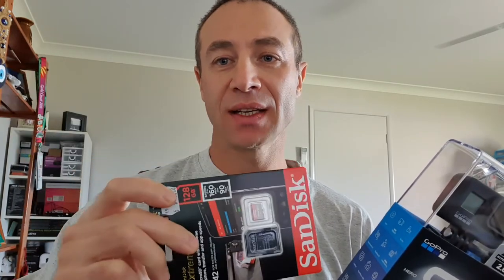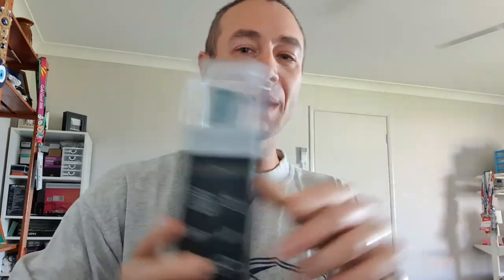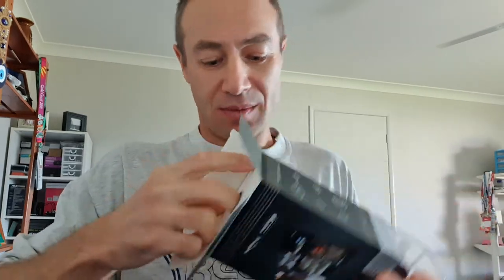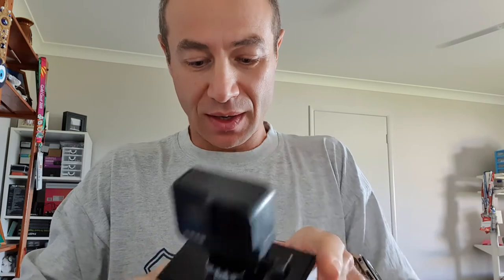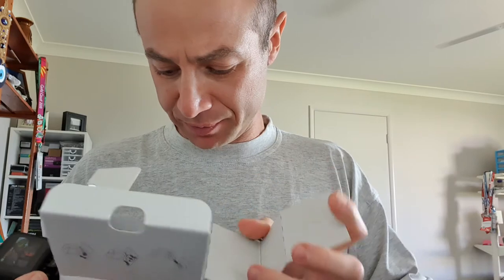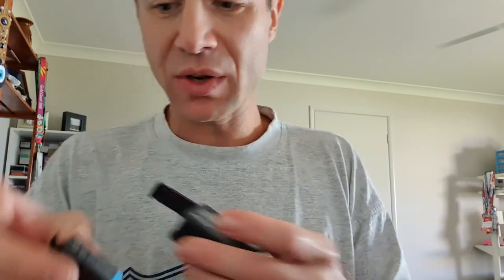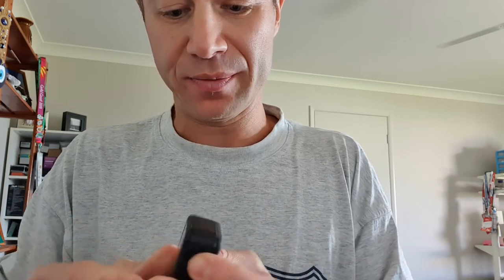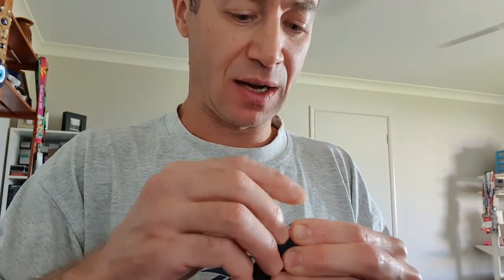GoPro hero 8 unboxing. Australian model.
I'm filming on Samsung galaxy S10+
Held on bike by ram mount
Don't have money for genuine GoPro gear, me too.

Recently I created my YouTube channel and didn't have any money to buy special equipment for recording my videos. I was recording with my phone. A number of times people commented that they appreciate my content, but I need to invest in a better vlogging camera. To cover all my needs e.g. activity, good picture, and have a solid product I decided to take a plunge and splurge on GoPro Hero 8.
Please refer to my video about unpacking it and what is in Australian version of packaging (overseas options include sometimes spare batteries or/and memory card).
The camera was packaged very well and quality was very evident. First "oh really" moment I encountered where it took to charge the battery from a capable power supply for a couple of hours. I thought - it's OK, never mind. Then I downloaded the GoPro app and the camera offered me an update and initial set up. That was an OK experience too. From here on things were going not as expected (not even sure what I was expecting).
Let's start with what I like so far as it is much shorter list:
1. Good camera build - feels way more robust than my mobile in protective case
2. Good filming modes, good resolution and rate
3. Many accessories available to suit the camera
What I didn't like:
1. Battery life - very short. I'm not sure what I was expecting, but after 10 - 15 min of filming it loses 25% of battery. I didn't have it for long enough to understand true battery life.
2. Software is buggy and complicated. To connect to the camera and control it it establishes direct WiFi connection which will drop your existing connection. It is also buggy as it refuses that direct WiFi connection  half of the time. Why WiFi? What was the problem with using bluetooth tech for direct connection?
3. It will not let you format your SD card to anything, but FAT32. The implication of that is your videos will be chopped to 4Gb bits that later you need to stitch together using their buggy, energy hungry software or 3rd party software. So I can't just film a video and upload it to YouTube, it needs time, lot of time to work on
4. There is no front facing screen. If you are vlogging you have no idea if you are filming well until you finish and then watch your footage.
5. You can't top it up/charge without opening the battery compartment which loses its waterproofing. Most of mobiles have it already, why it could not be implemented in GoPro
6. It is very hard to get an SD card out without removing the battery.

I'm actually not really sure what is hype all about. Besides good image stabilisation and ruggedness, what is so special about it.
I hope I'll change my opinion as I'll use it more, but for now I would not recommend it to the average consumer unless you have a special purpose for it that you can't use any other camera for...